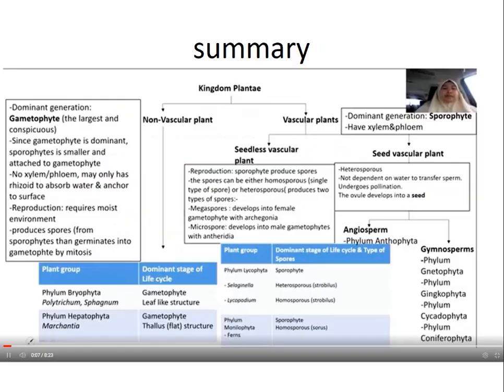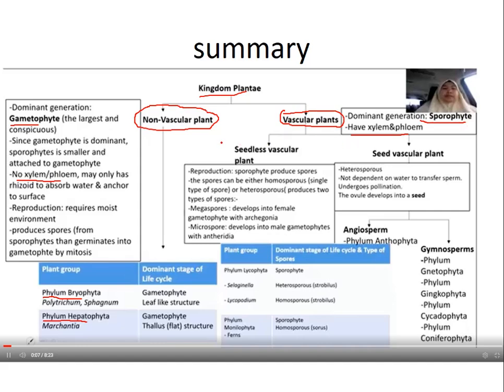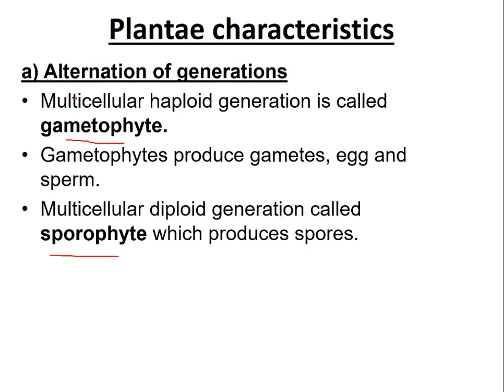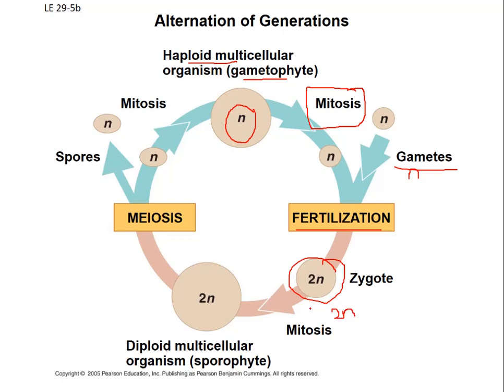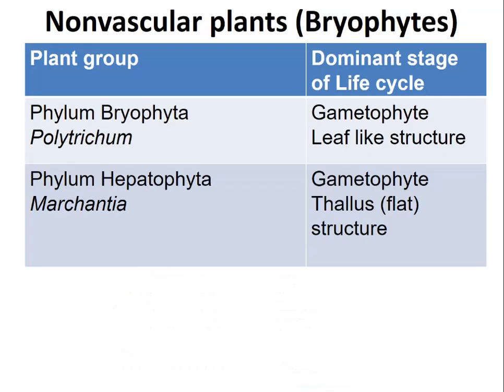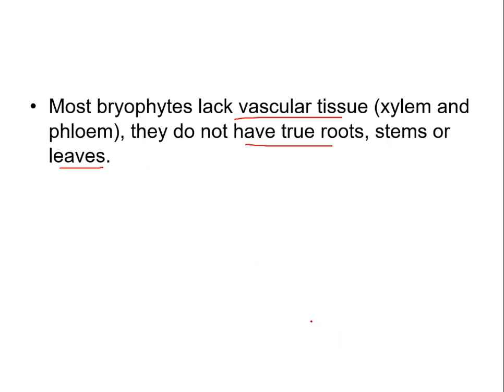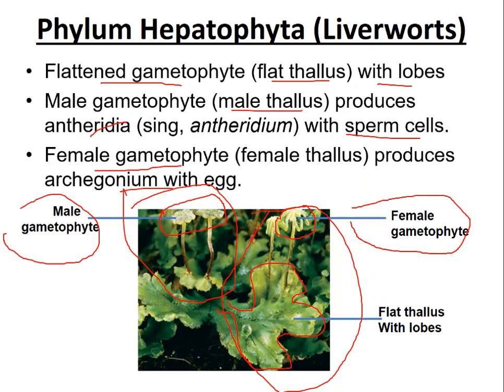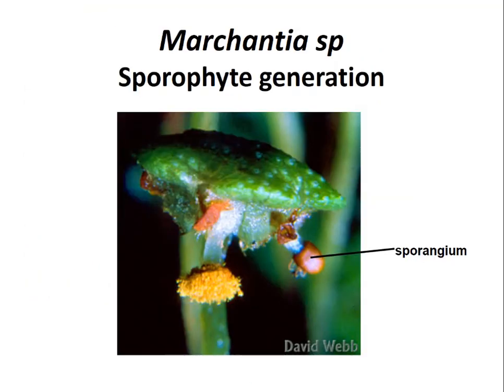KINGDOM PLANTAE (NON VASCULAR PLANT)